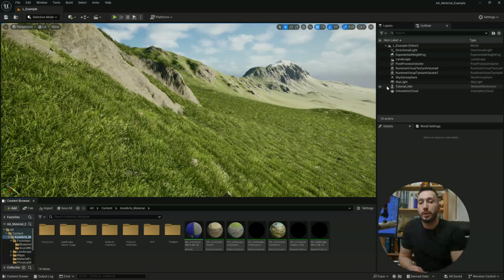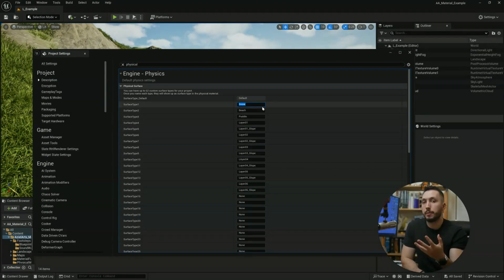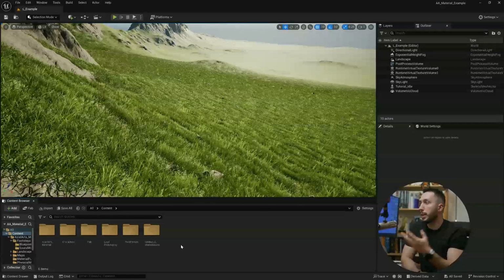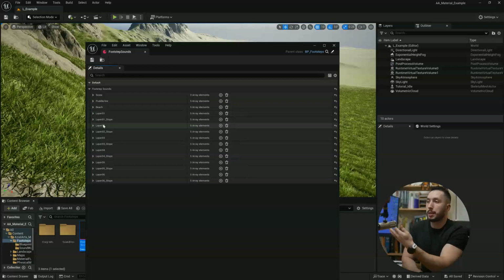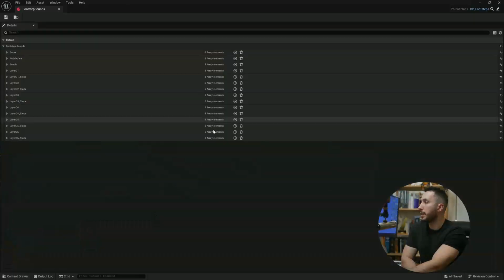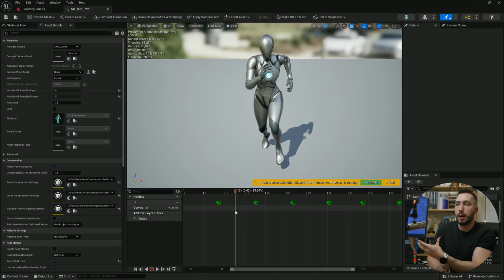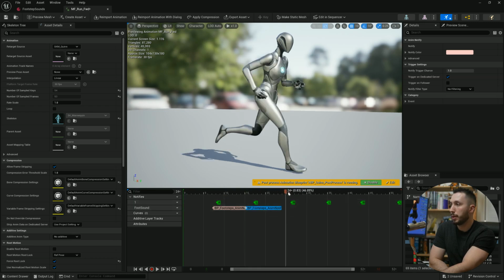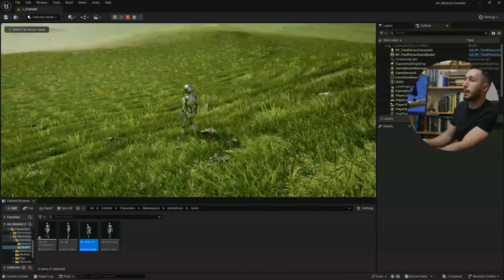Aziel Arts Material Setting Up Footstep Sounds df74c62711b84c35a14004da5a1de1ce